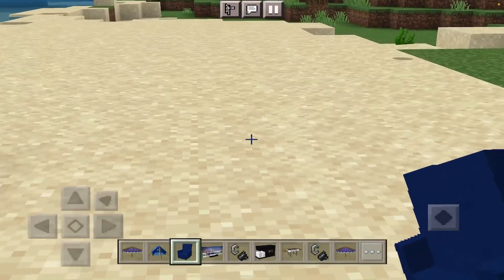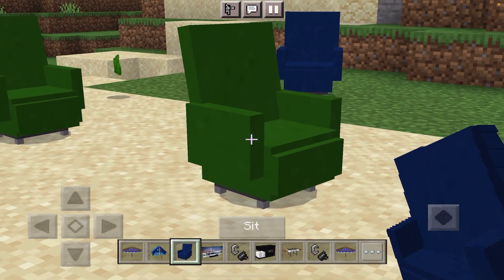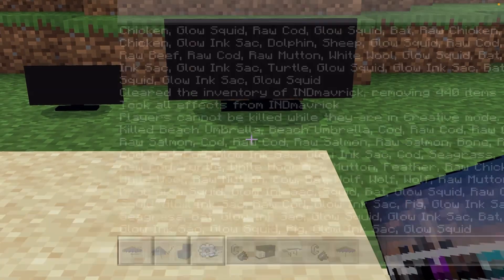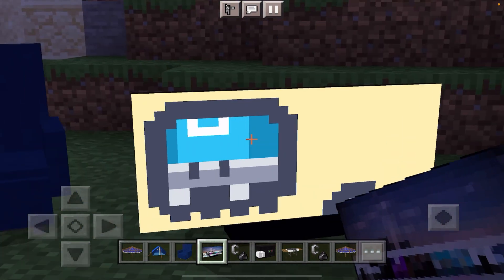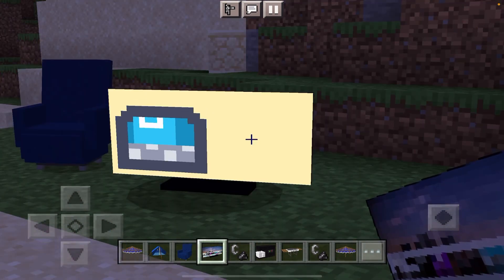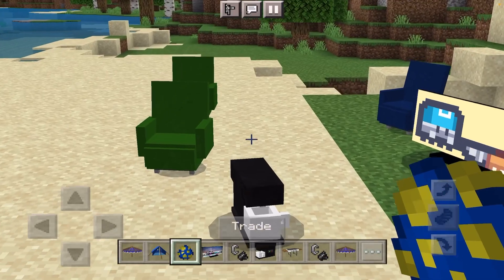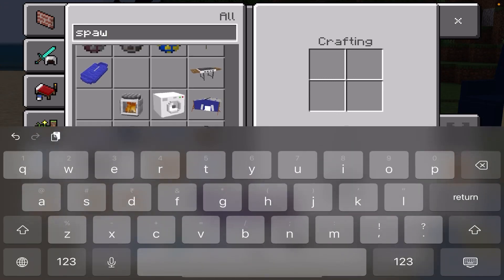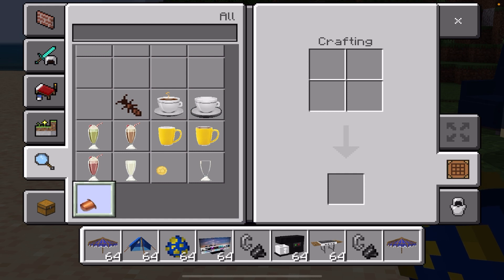BEACH UMBRELLA , TENT , TV & SOFA , BBQ MOD FOR MINECRAFT PE